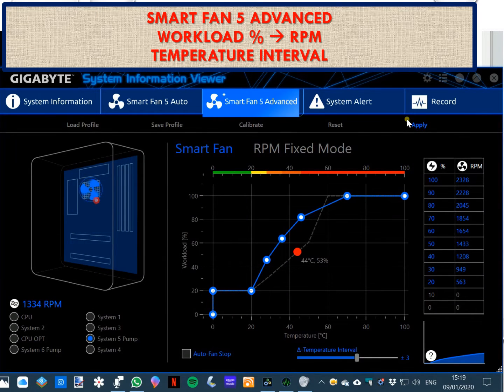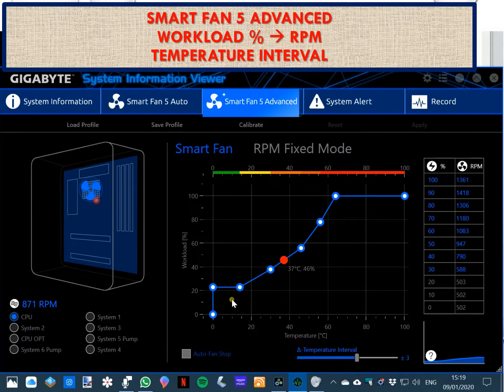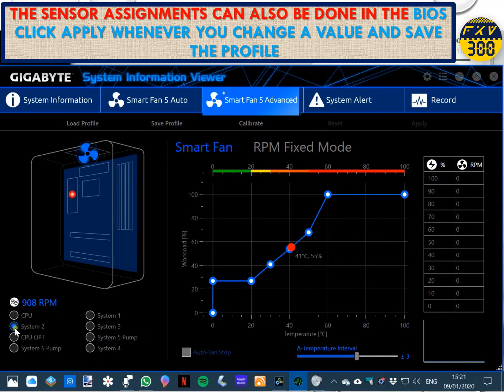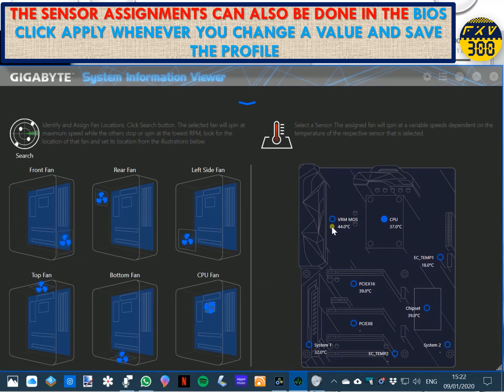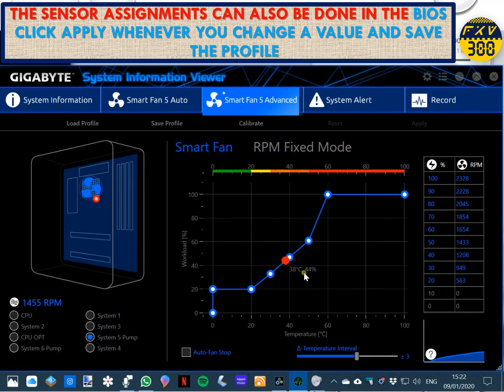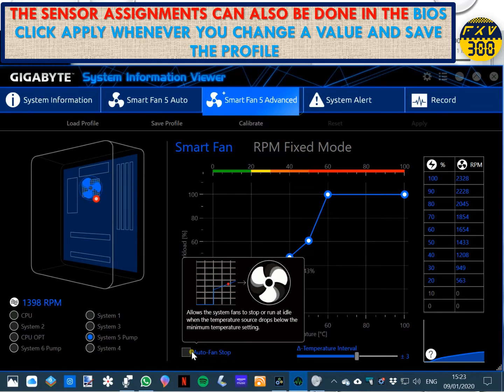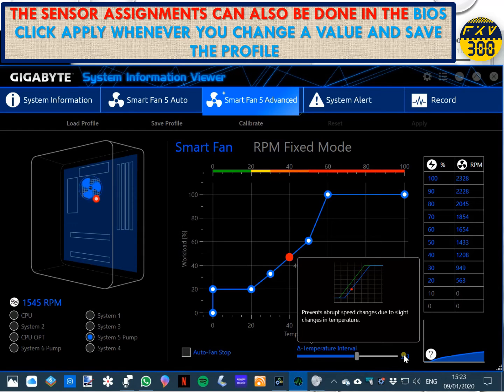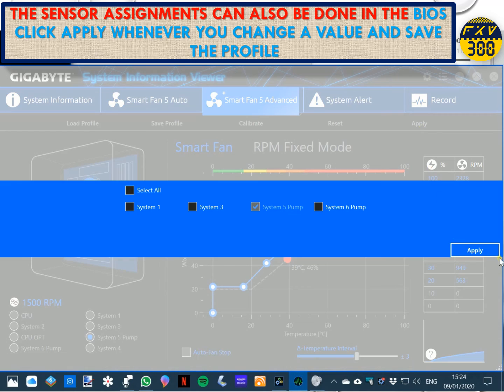GIGABYTE APP Center - SIV SMART FAN 5 Advanced settings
SIV System Information Viewer
Smart Fan 5 auto
Smart Fan 5 advanced settings
FAN CALIBRATE
SIV SYSTEM ALERT
SIV RECORD TEMP
SIV RECORD FAN
Siv Fan locator
Auto Fan stop
Sensor Temperature interval
GIGABYTE APP Center
Please visit an updated version of the Gigabyte App Center